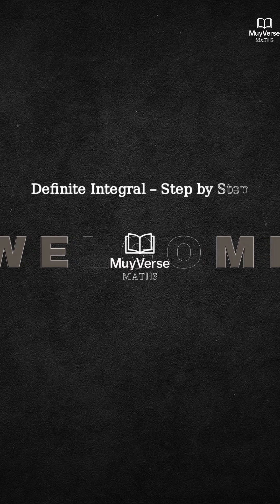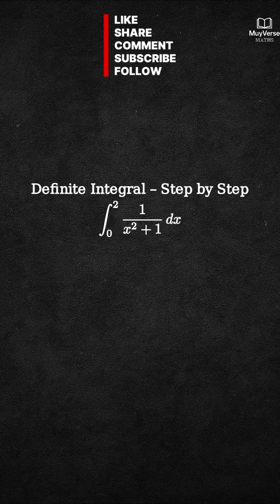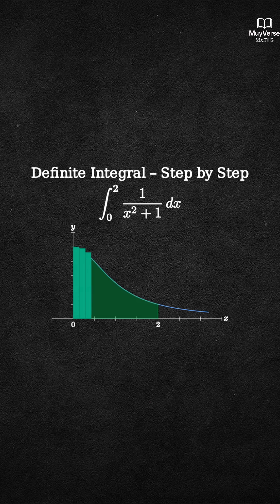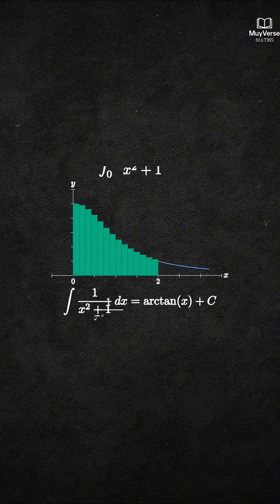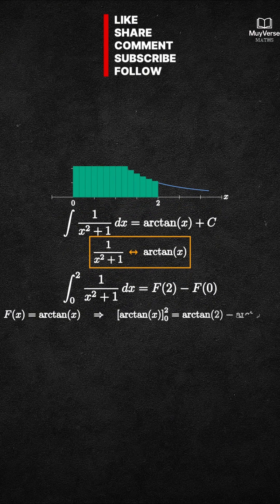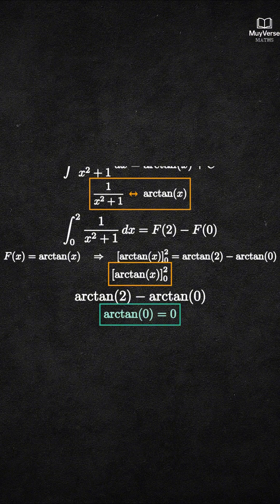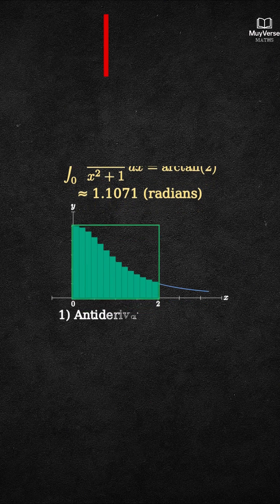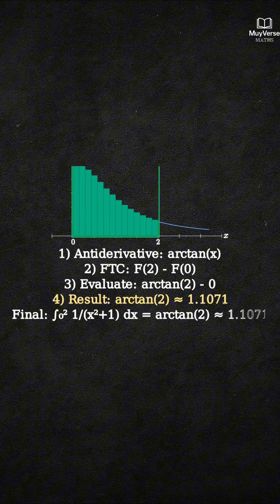Solve This Integral Fast | Integrals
Quick integral trick reveals the value of this problem and boosts calculus intuition. This integral solution highlights integrals methods and helps learners see why the integral from 0 to 2 of 1 over x2 plus 1 matters. I explain the steps using clear calculus ideas with integral shortcuts, solving arctan forms and common exam tricks students search for. Improve your speed on similar integral questions and strengthen problem solving strategies.